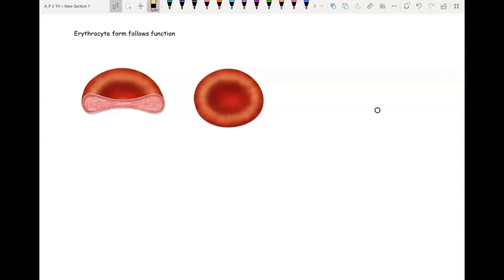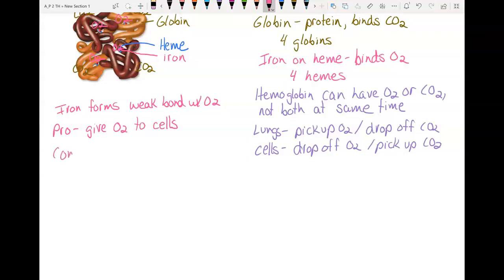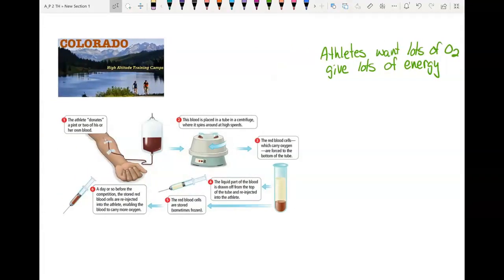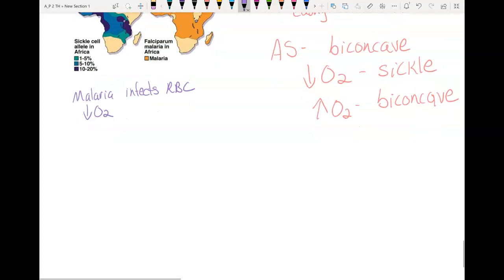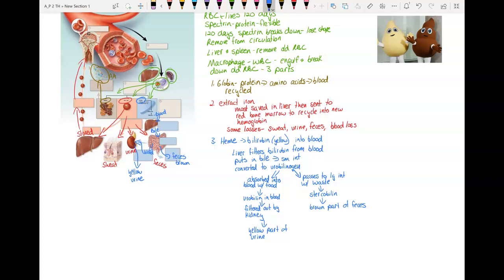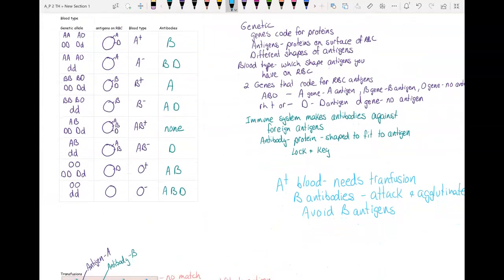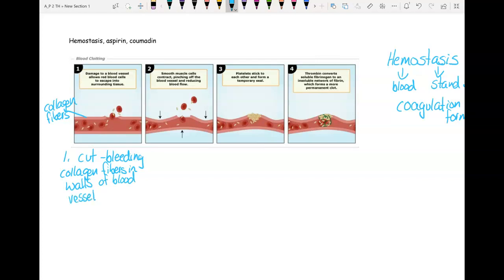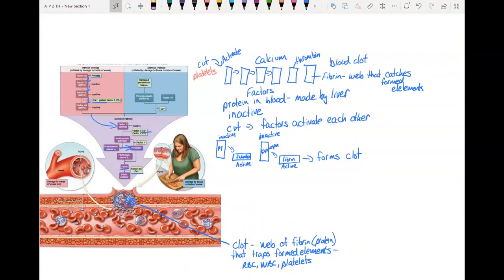Bio 201 ch 18 all